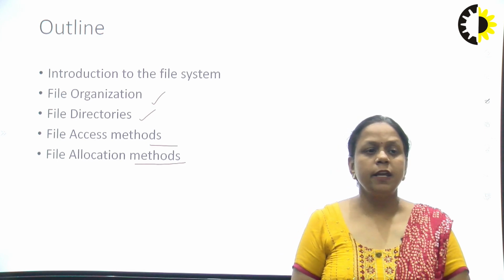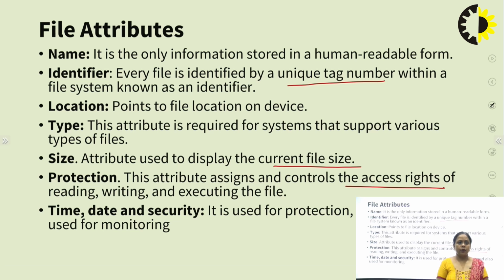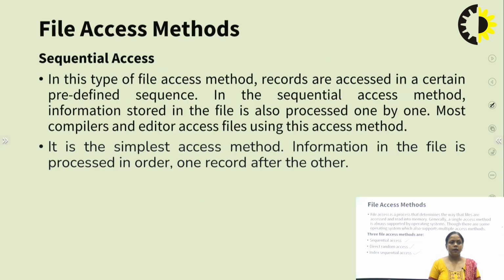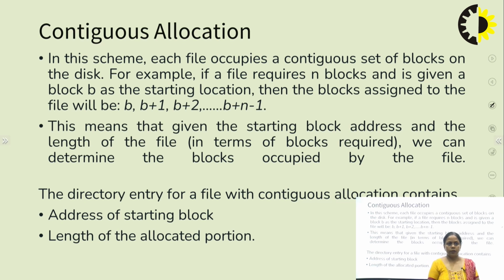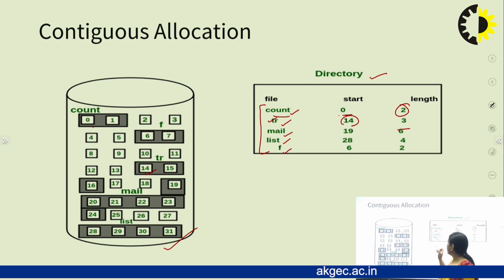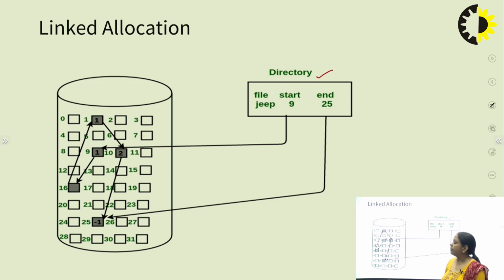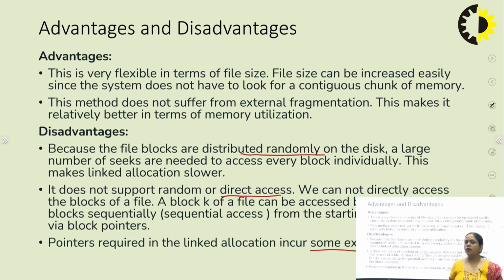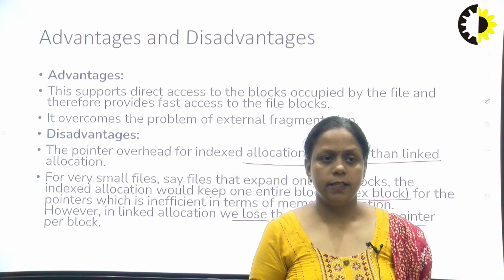''File System'' Operating System Lecture 05 By Ms Amrita Bhatnagar, AKGEC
File system is used to store data in secondary storage in  a well defined manner.